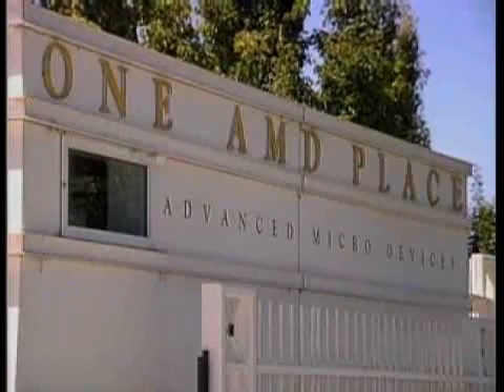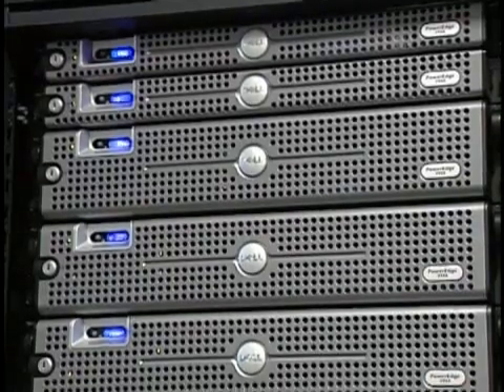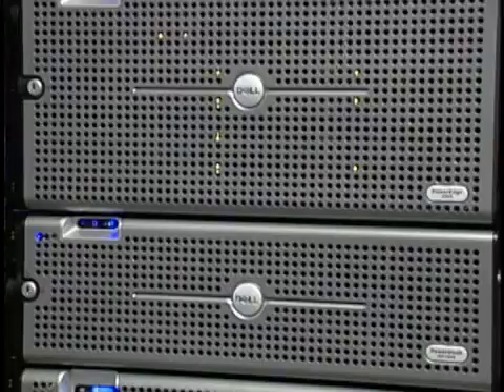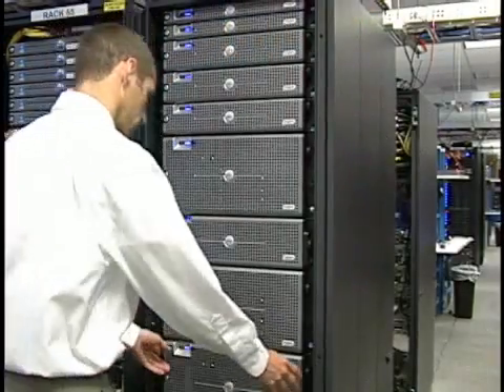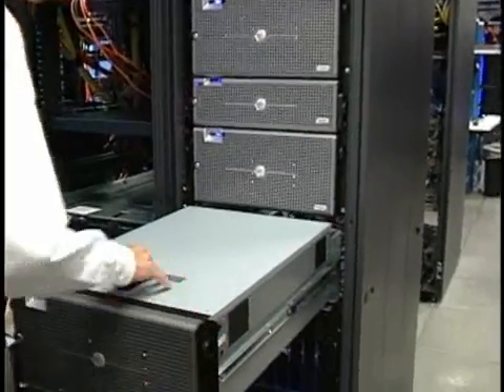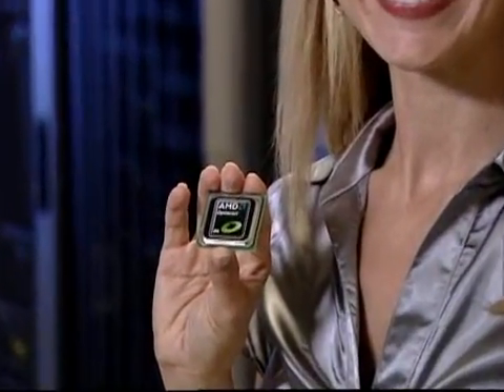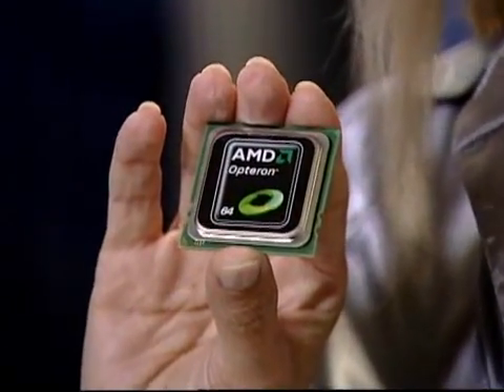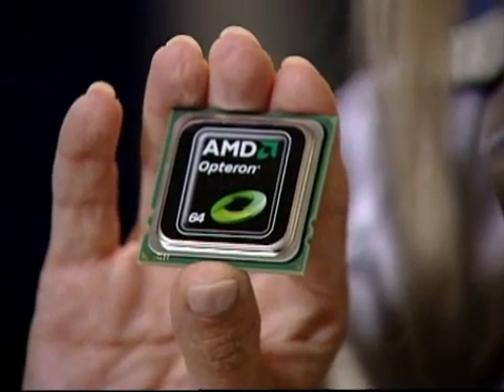AMD To Ship Bug-Free Barcelona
The B3 stepping of AMD's new Barcelona quad-core Opteron is on its way, AMD vice president Kevin Knox tells InformationWeek's Alex Wolfe in this interview.